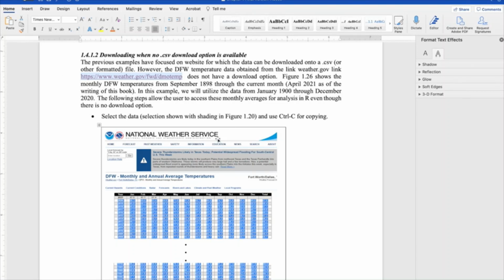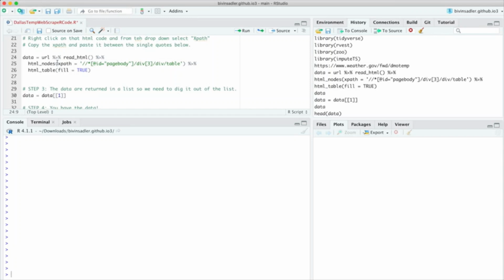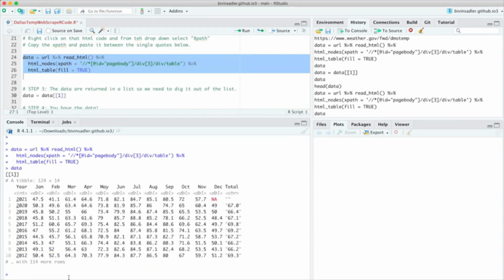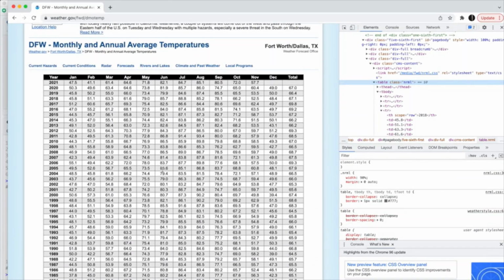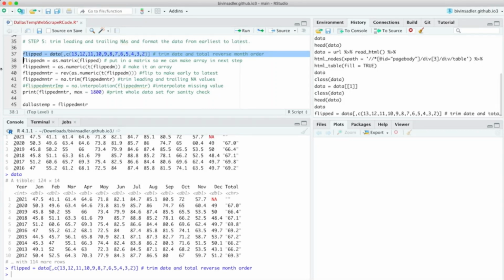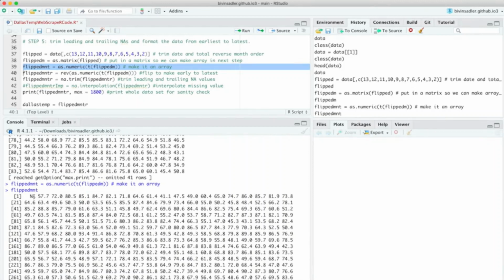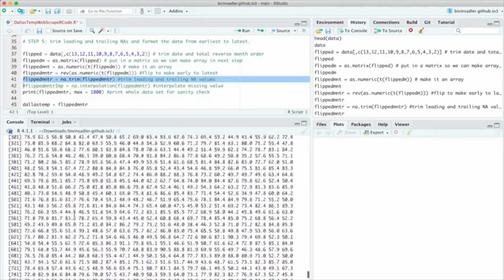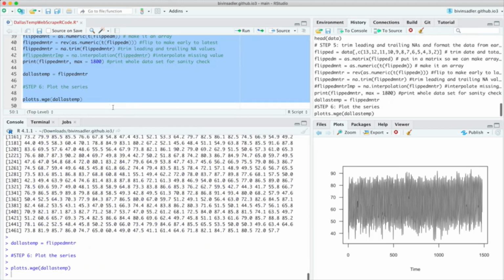Web Scraping using Bots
This is the video associated with QR code QR1.8 in Chapter 1 of Time Series for Data Science: Analysis and Forecasting by Woodward, Sadler, and Robertson . This book contains over 80 videos, of which this is one.  In this video Dr. Sadler illustrates web scraping to extract data from a website.